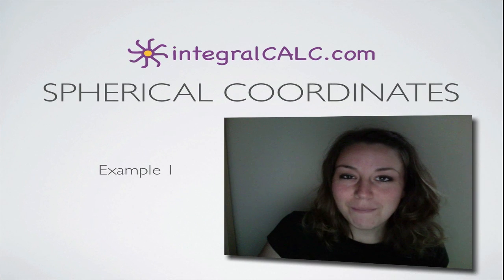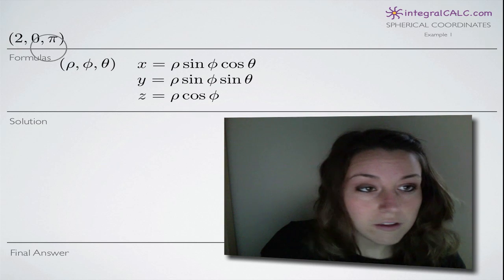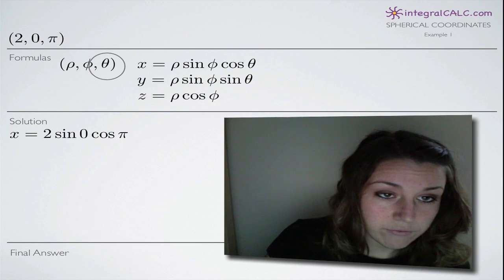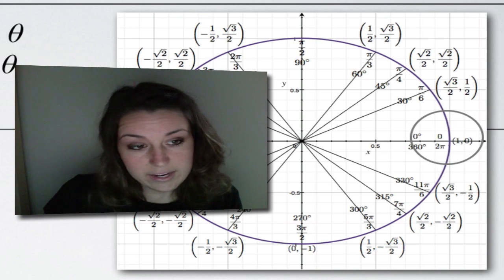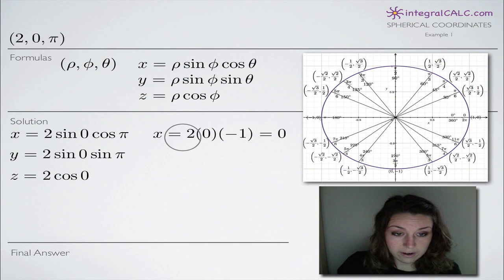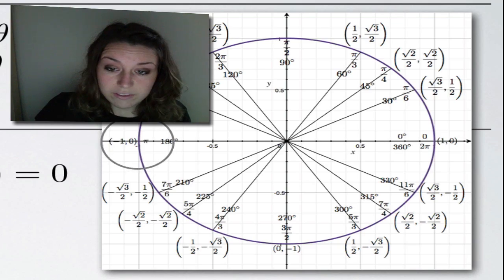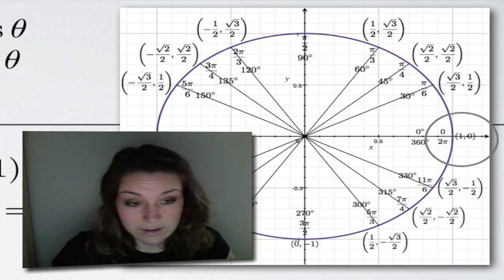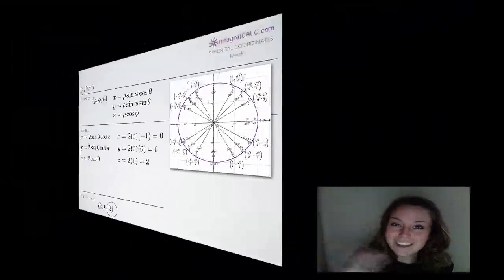Spherical Coordinates (KristaKingMath)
Spherical Coordinates calculus example.